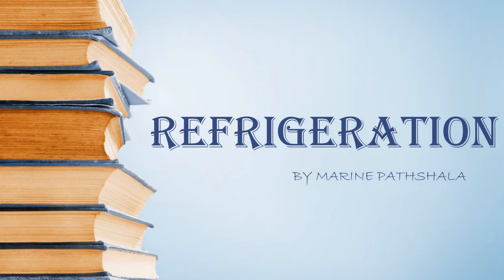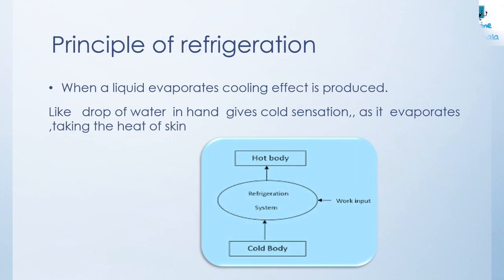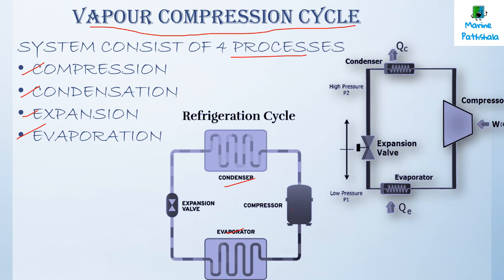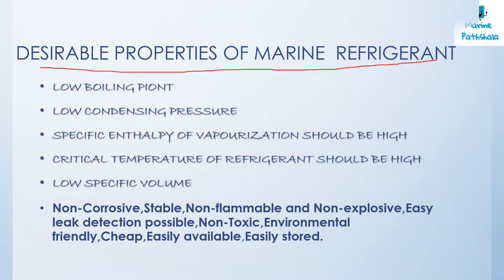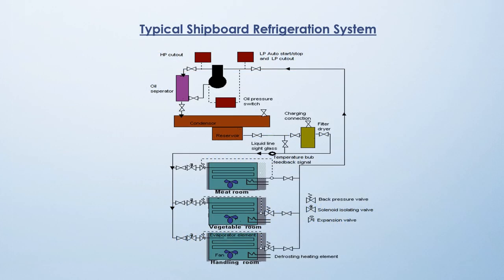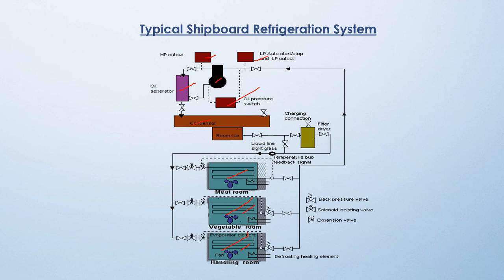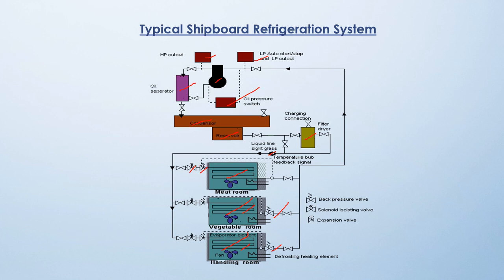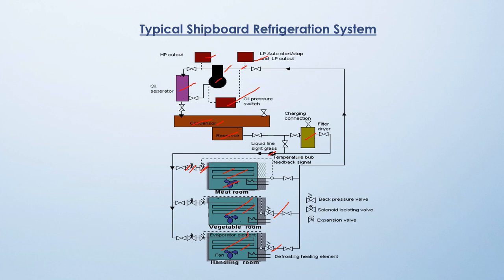REFRIGERATION || MARINE REFRIGERATION || PRINCIPLE || SYSTEM OPERATION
IN THIS WE WILL DISCUSS ABOUT BASICS OF  MARINE REFRIGERATION  ITS PRINCIPLE AND SYSTEM OPERATION !